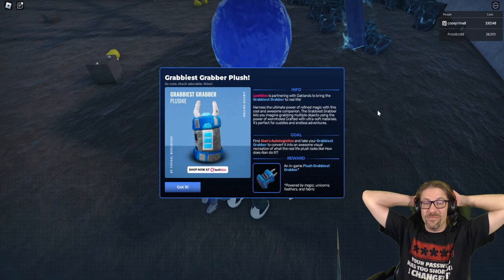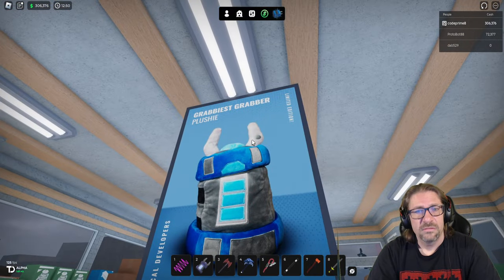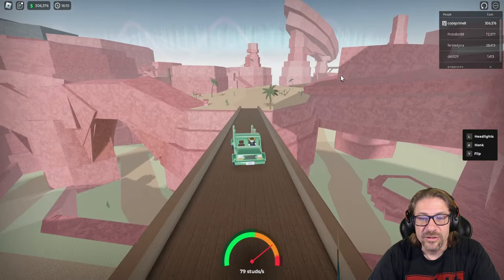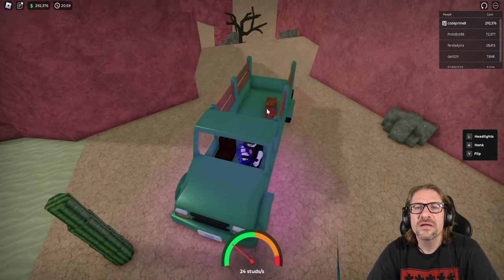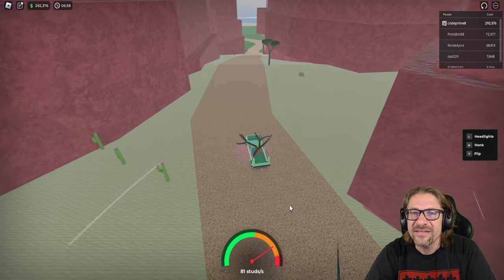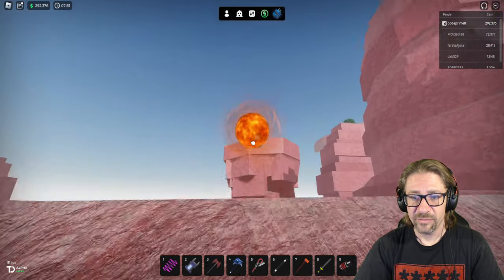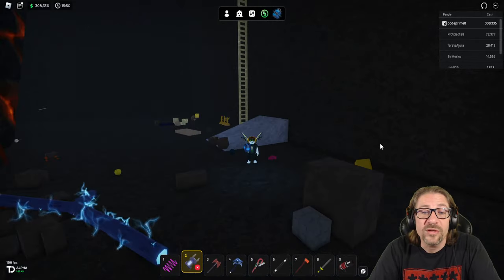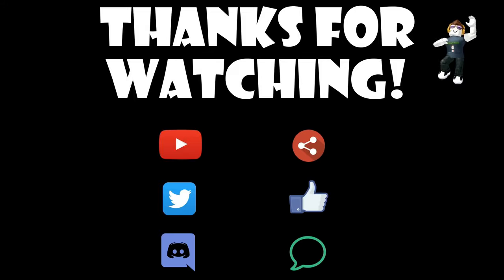Roblox - Oaklands - Grabbi... i mean METOR :)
In this episode of Roblox, Oaklands, I totally ment to go get some Grabbiest Grabbers, and turn them into the Plushies, but alas... ADHD won in the end. Love you all!